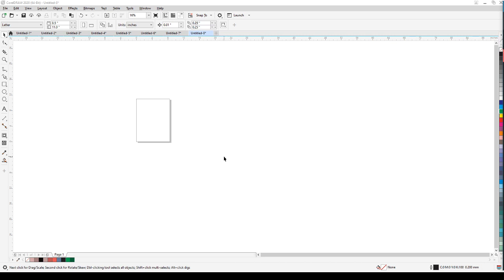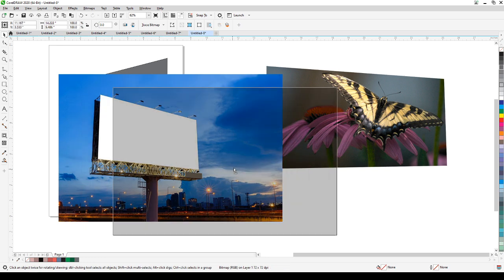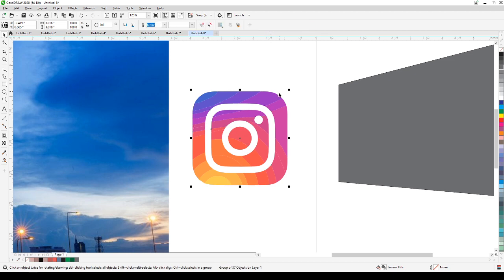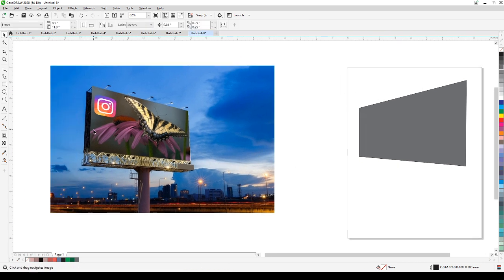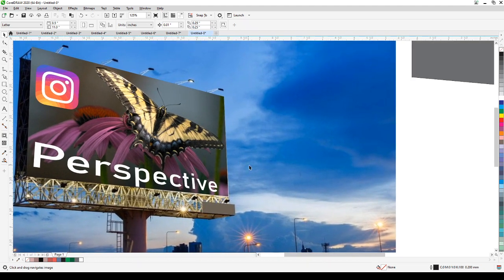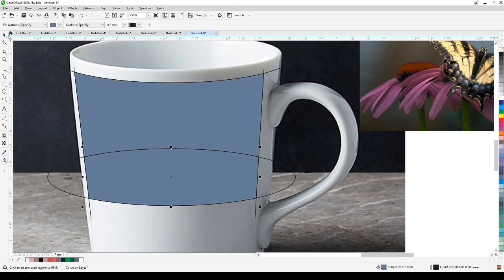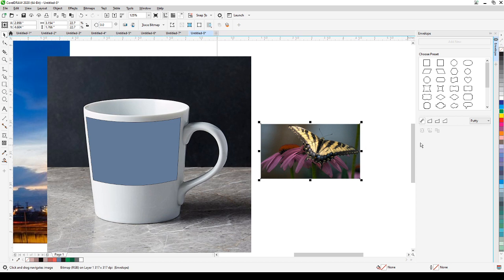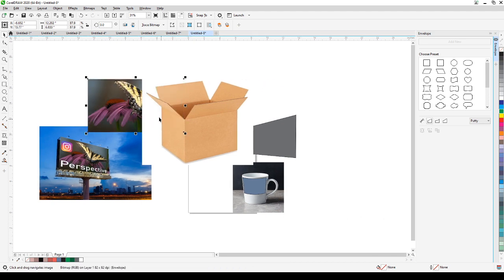Perspective in CorelDRAW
In this live stream, I am going to show you the power of perspective effect in CorelDraw. Applying this to mockup creation is great.